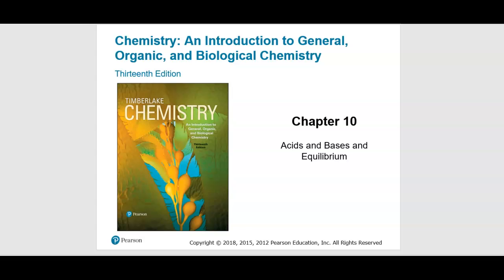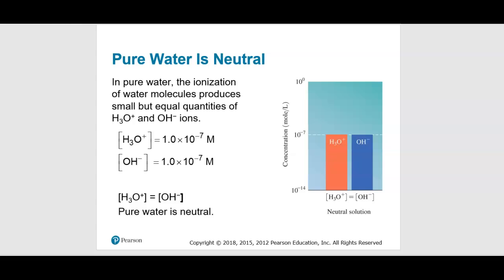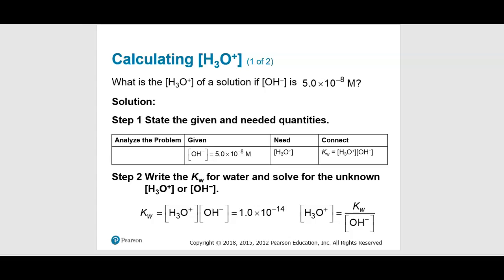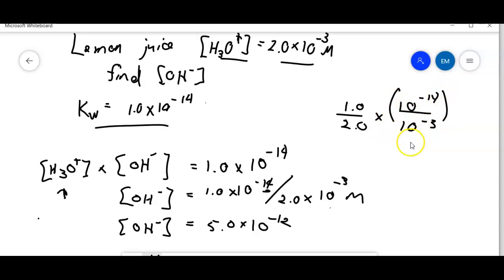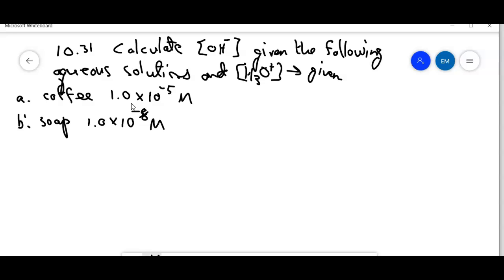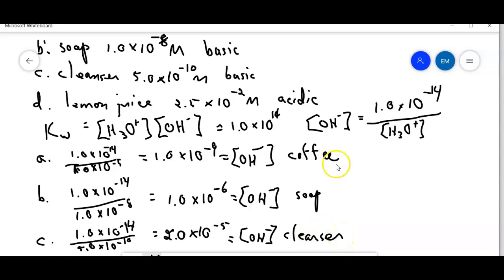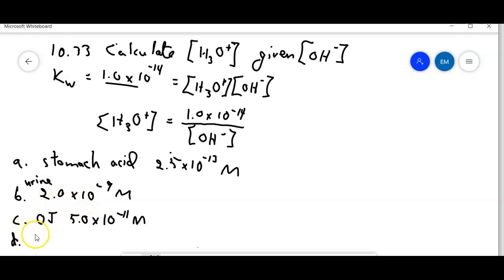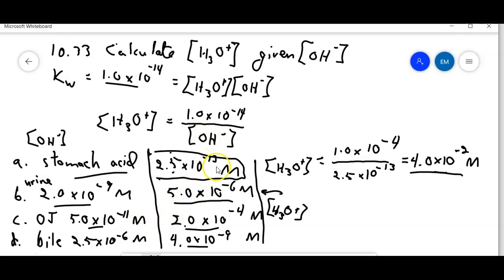CHM2310-O1 Section 10.5 Dissociation of Water